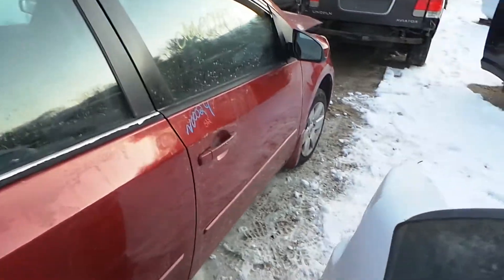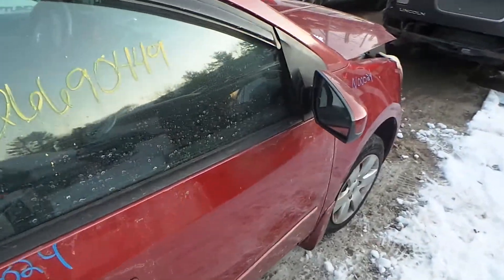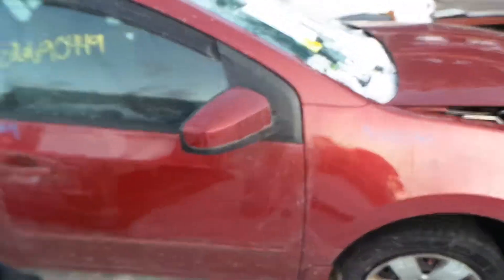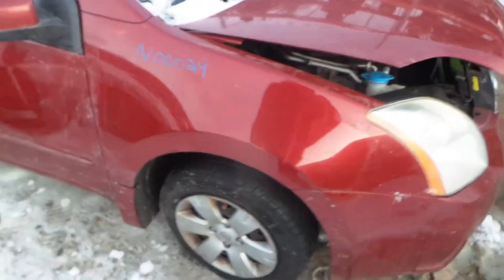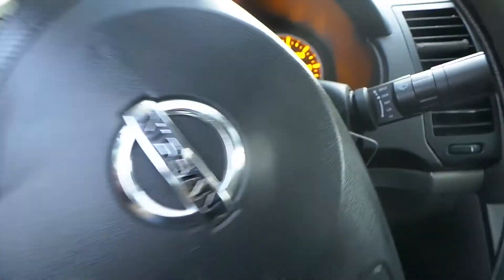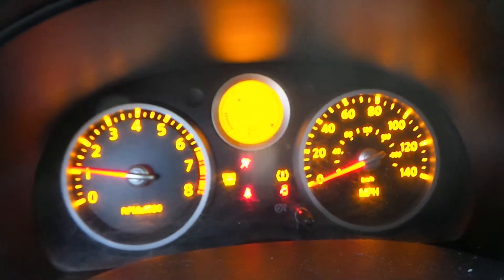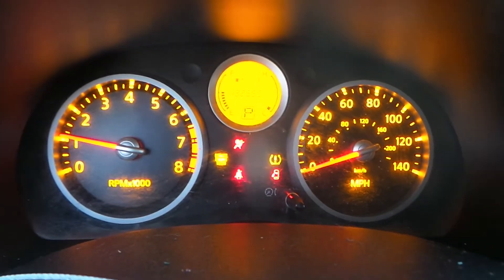PARTING OUT A 2008 NISSAN SENTRA | STOCK # N00024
NEW ENGLAND AUTO AND TRUCK RECYCLERS IS PARTING OUT A 2008 NISSAN SENTRA.